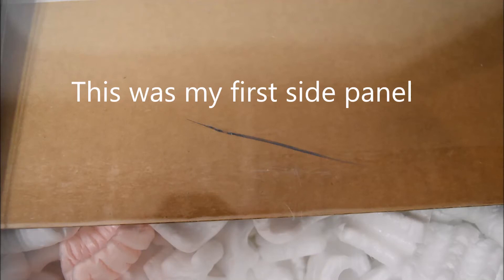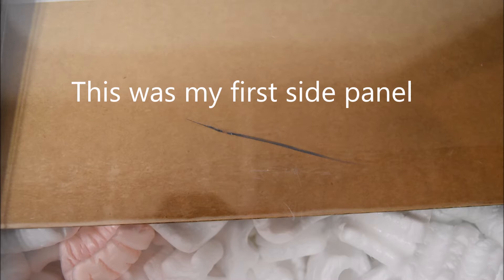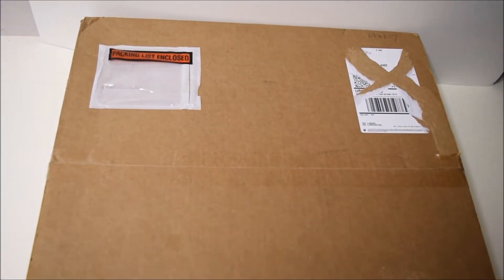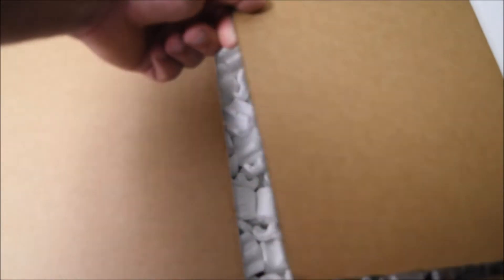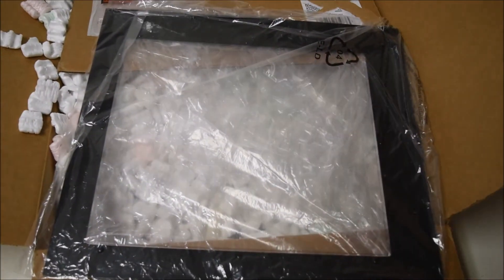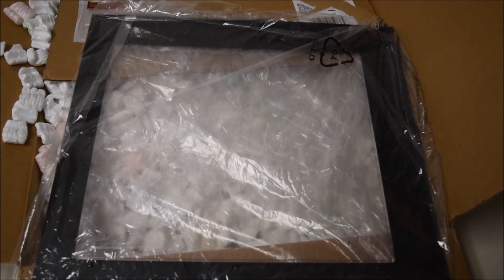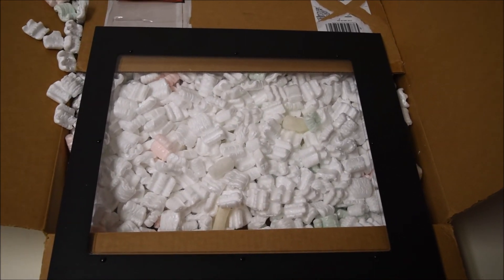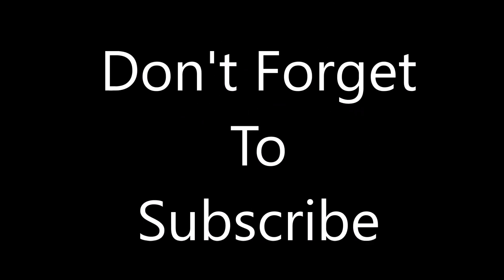Did Cyberpowerpc Fix Their Problem?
I was very frustrated after spending almost two grand on a computer and the side panel was cracked.